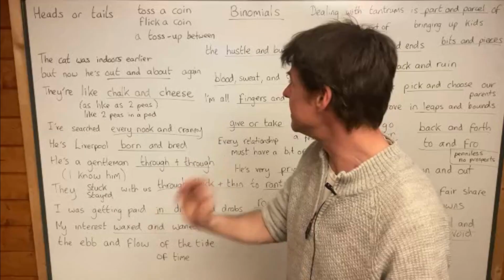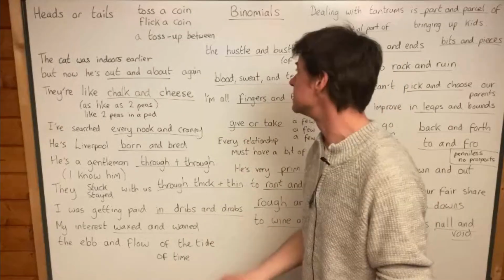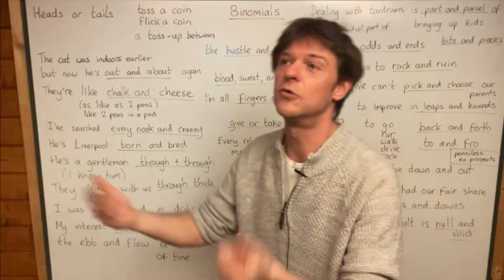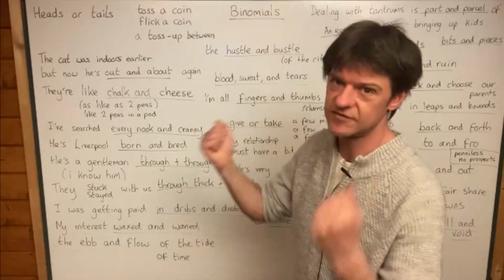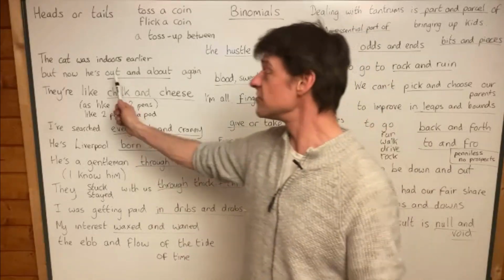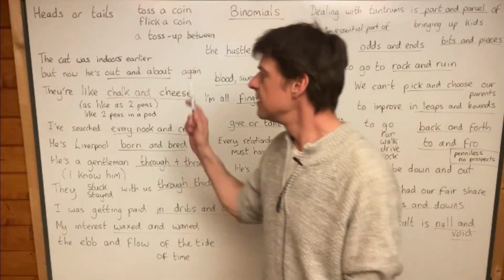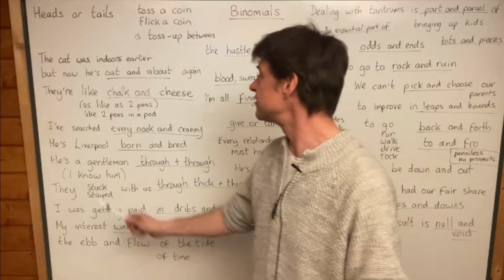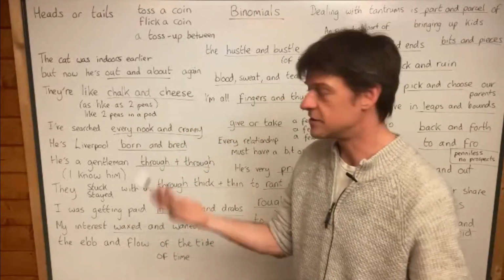BINOMIALS (Vocabulary) (ebook + Zoom class included)